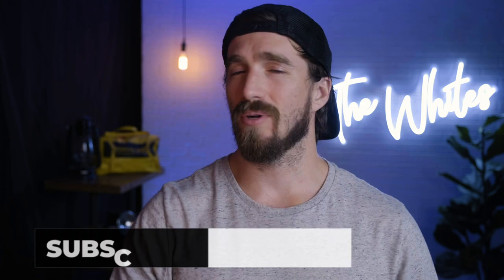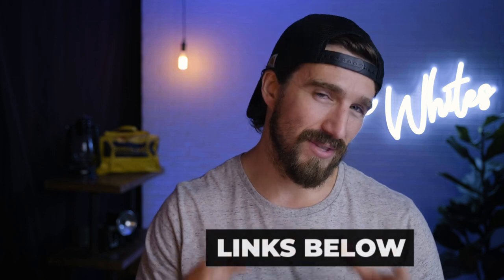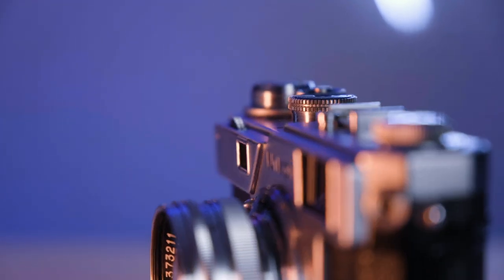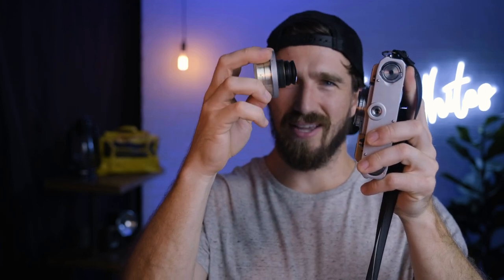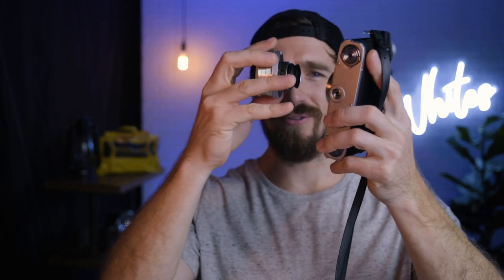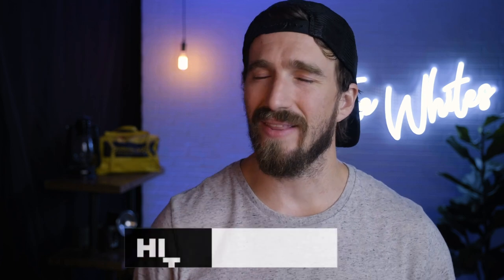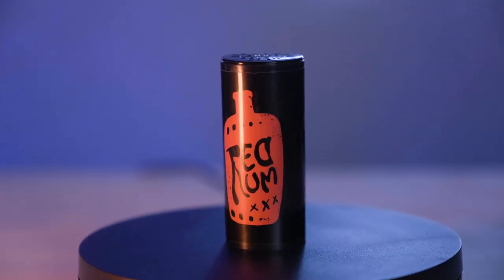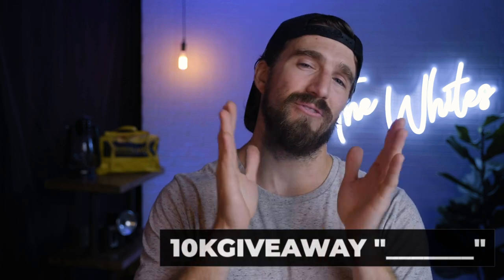10K Giveaway | New Film & Cameras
Going over new medium format and 35mm film cameras and film that I will be reviewing in videos soon as well as some giveaways with winners announced next Friday October 29th!
Thanks again and as always comment with any questions.